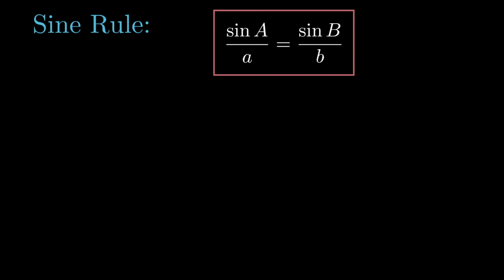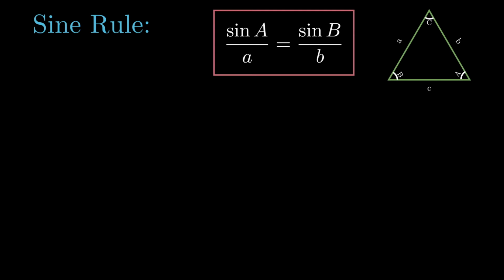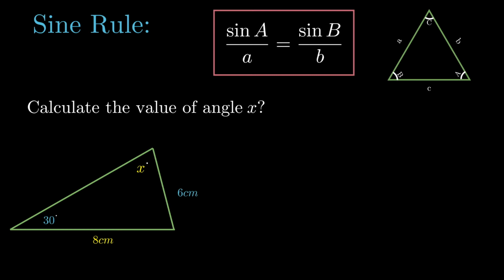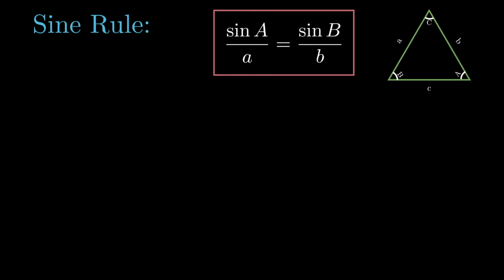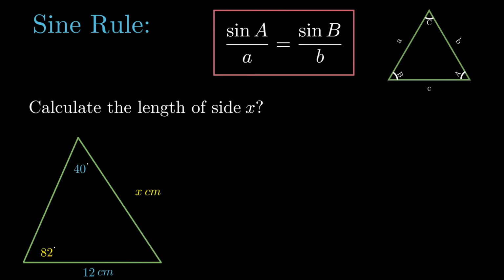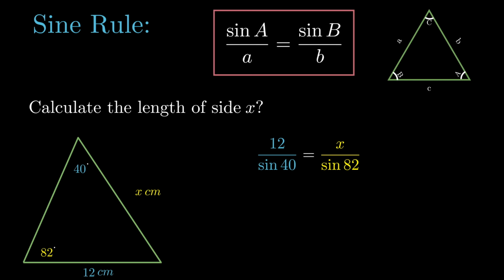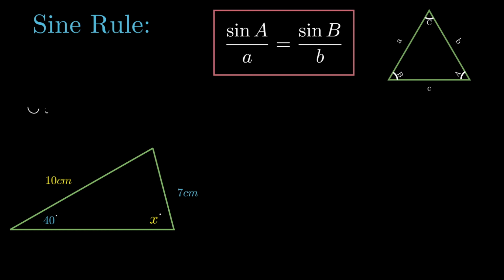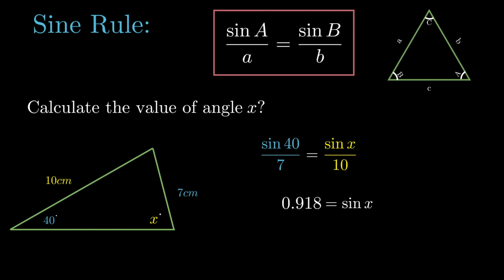GCSE SINE RULE | GRADE 7 TOPIC | SAMTUTORS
Any questions about GCSE or A Level Maths, feel free to message me!

SamTutors
GCSE / A Level Maths Tutor.